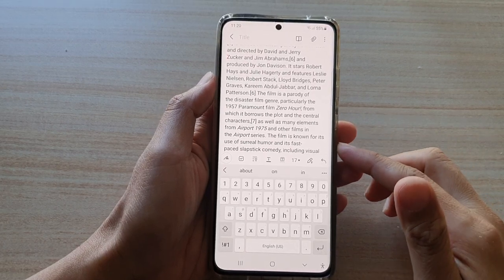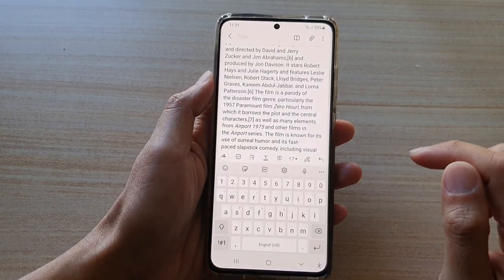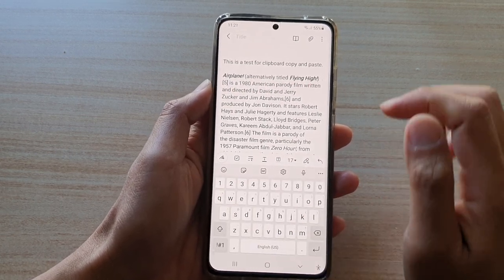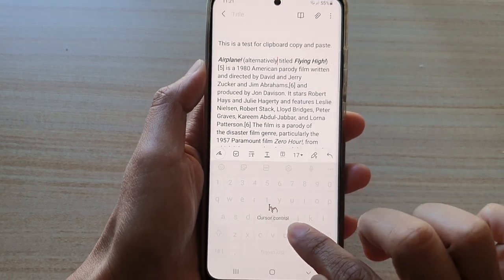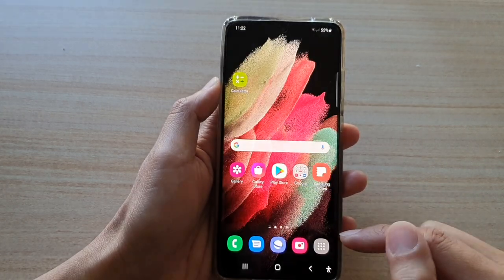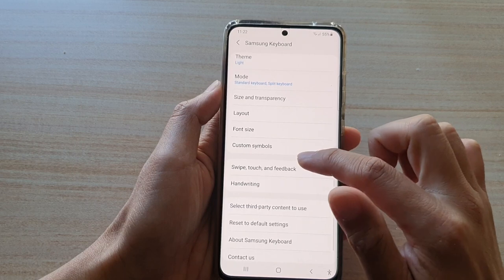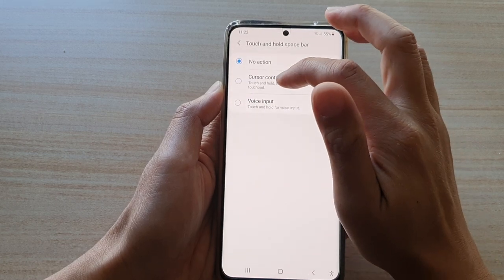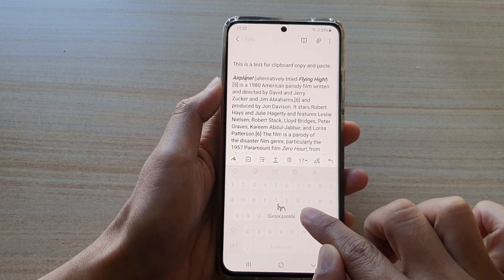Galaxy S21/Ultra/Plus: How to Move the Cursor on the Samsung Keyboard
Learn how you can move the cursor on the Samsung keyboard on the Galaxy S21/Ultra/Plus.